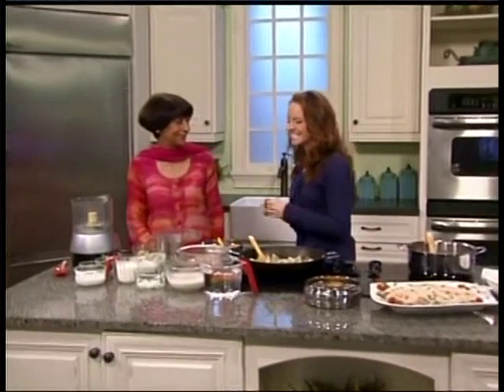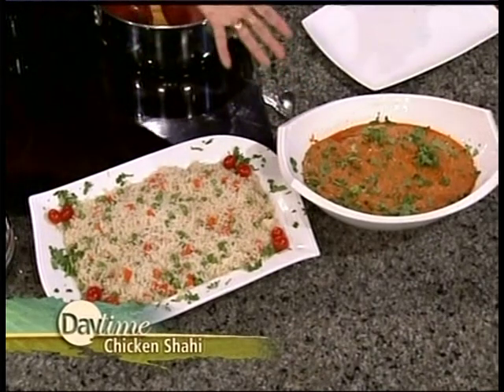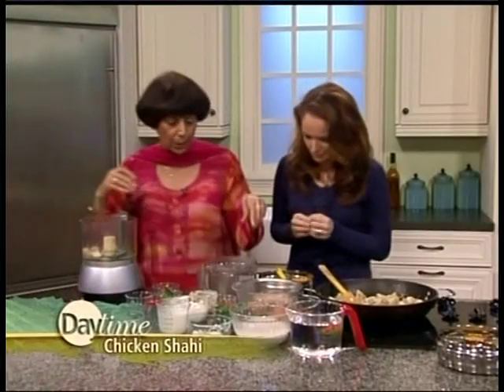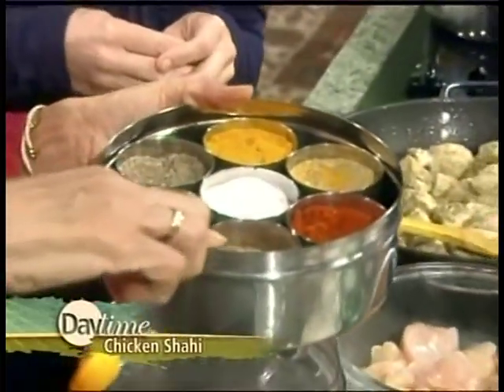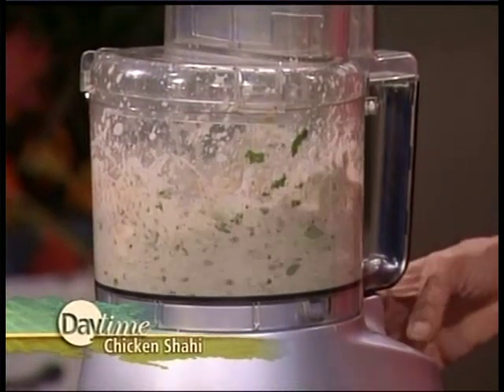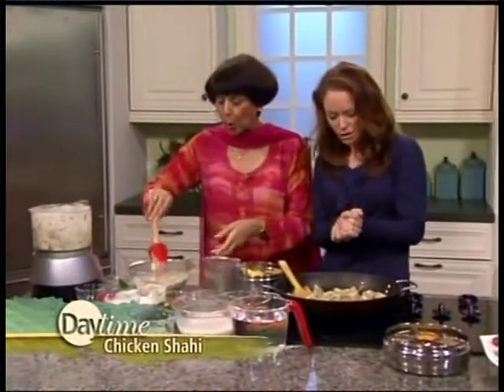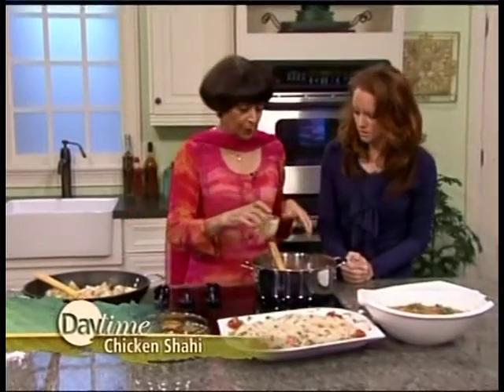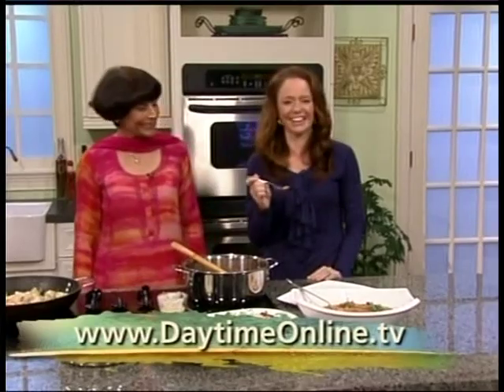Fine Indian Cuisine on Tampa Bay's Daybreak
Surinder Dhaliwal, head chef of Fine Indian Cuisine, shows off her cooking skills on Tampa-Bay's Daybreak.